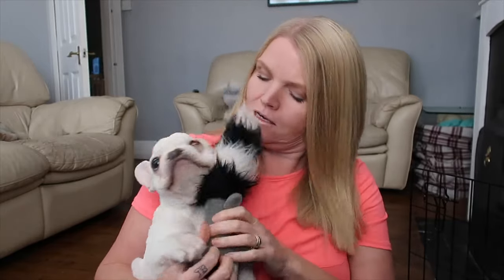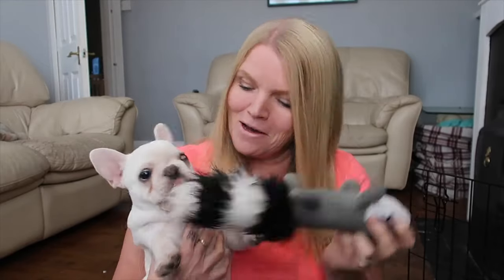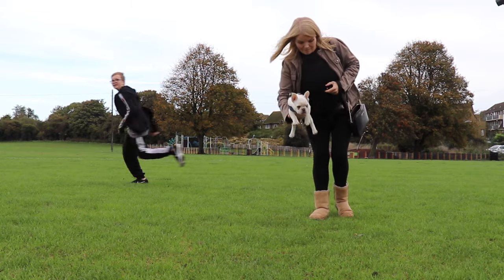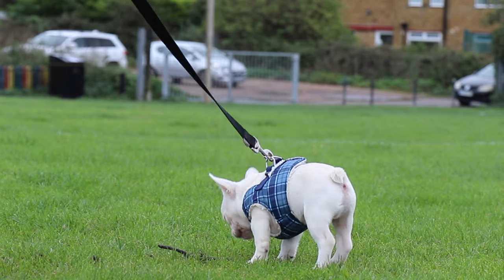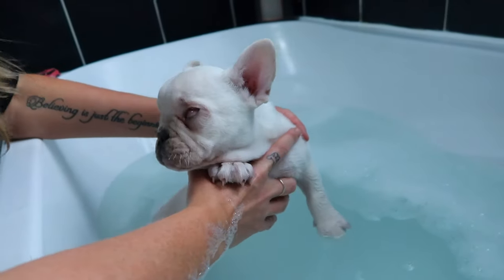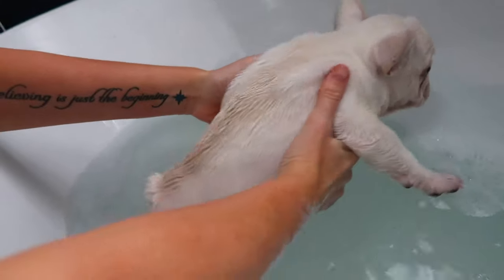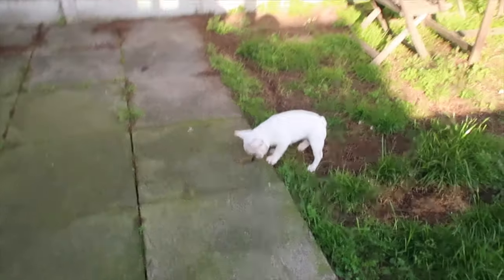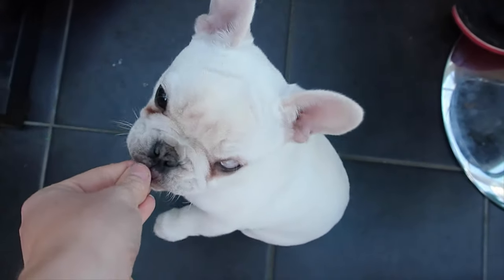FRENCH BULLDOG PUPPY ~ 12 WEEK UPDATE, TRAINING & TIPS 🐶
Now Hobbs has been part of our family for a little while, we wanted to update you all on his progress including toilet training, sleeping hacks & what we feed both of our French Bulldogs 🐶

for all your dog food needs whether you are interested in raw feeding or just looking for a better quality food to feed your dogs 🐶

💙MORE WEEKLY VLOGS HERE 💙

💙FAMILY VLOGS 💙

GET IN TOUCH BY POST HERE:

THE FOULGER FAMILY
RAMSGATE
CT11 1EG